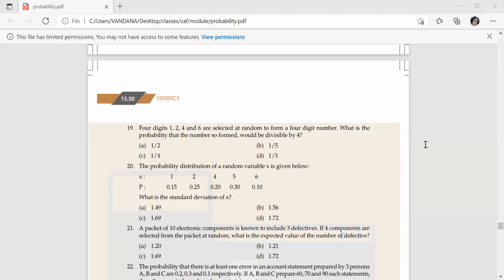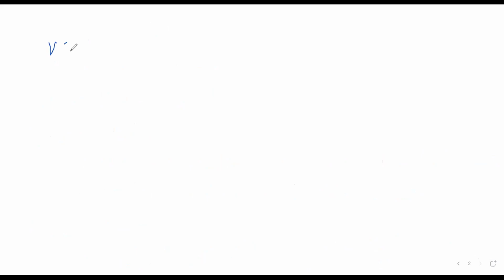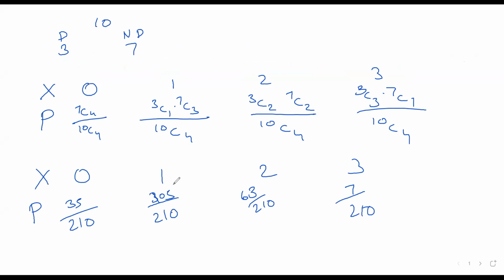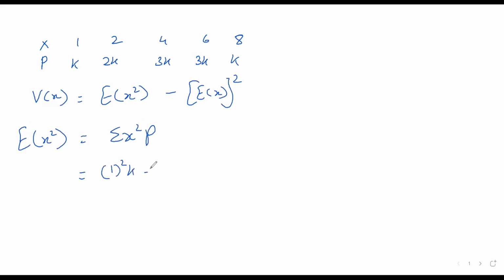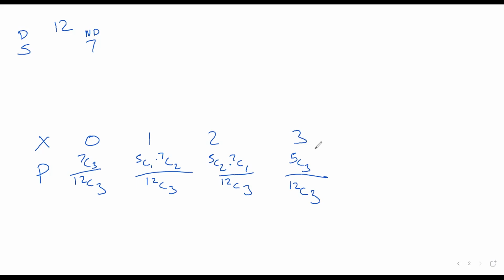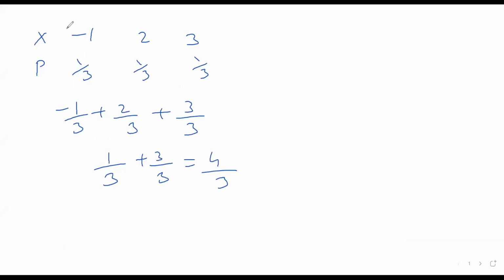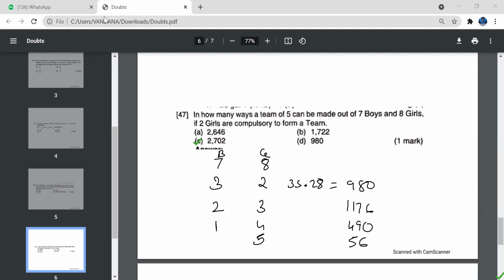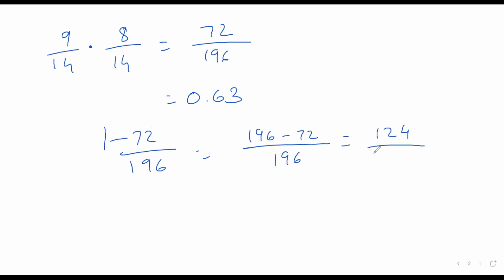EXPECTED VALUE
PROBABILITY